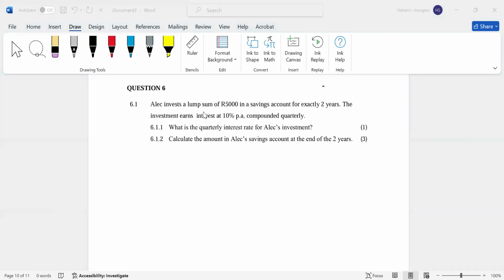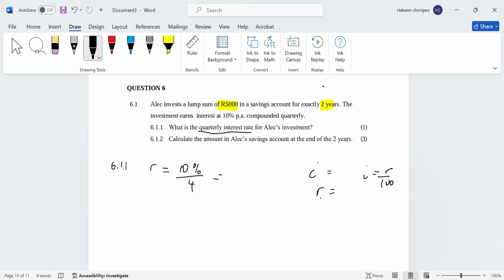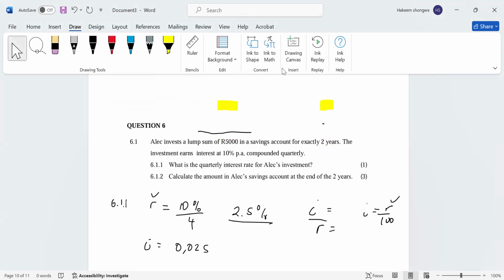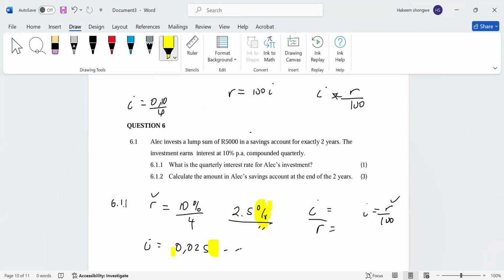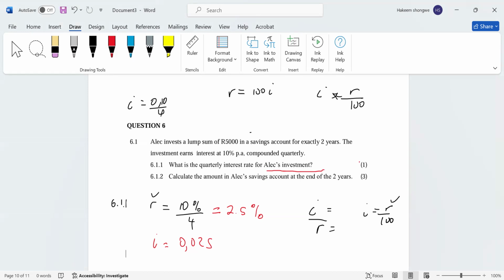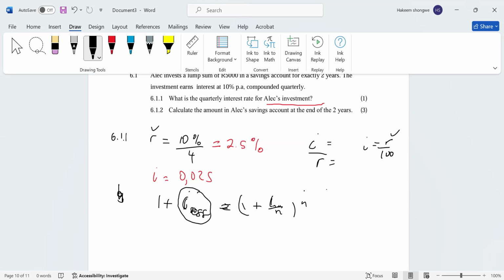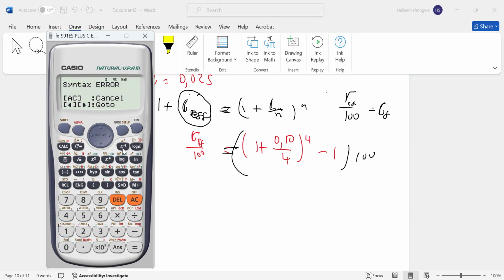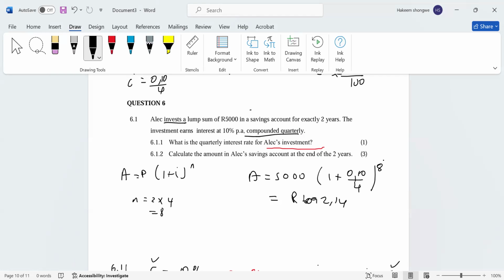MPUMALANGA PRE TRIAL 2024 P1 MATHEMATICS Q6 1 Compound interest